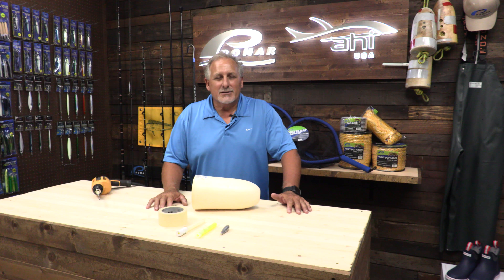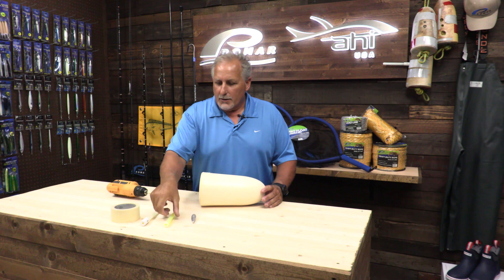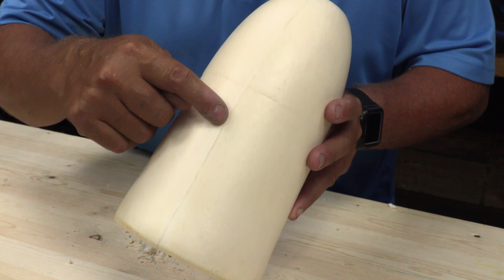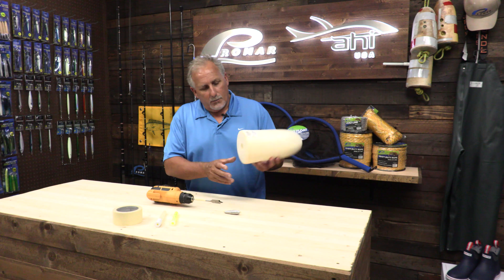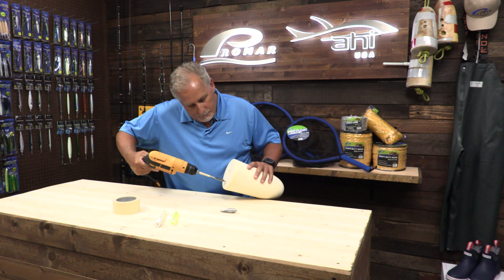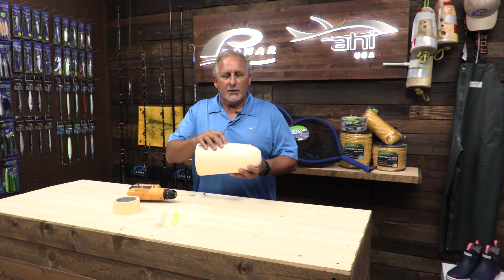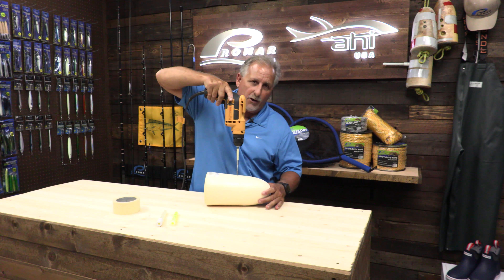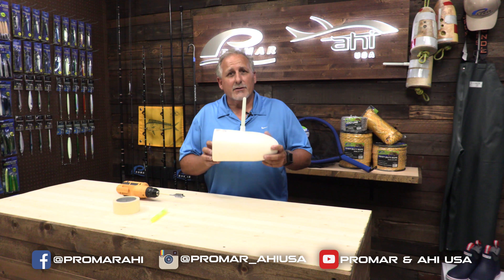How to rig your float for lobster hooping with Ed Zamora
In this episode of The Rigging House, veteran angler Ed "Matame" Zamora shows you how to properly rig your float for lobster hooping. This is key in having a safe and productive night on the water.